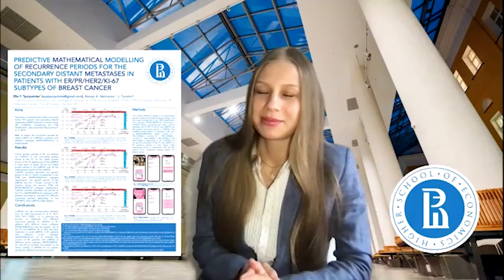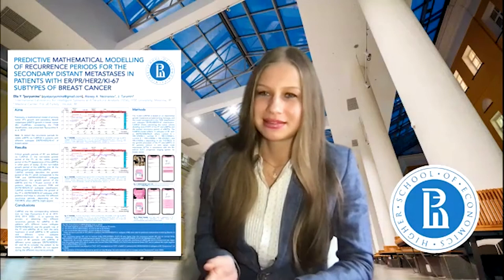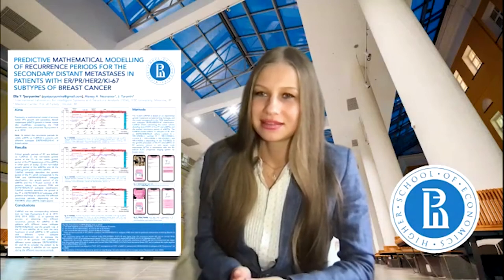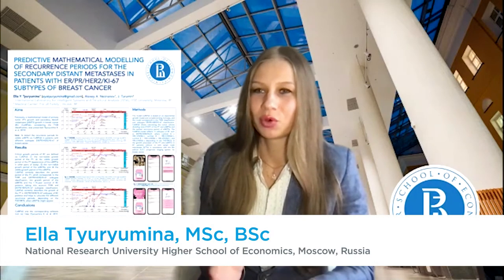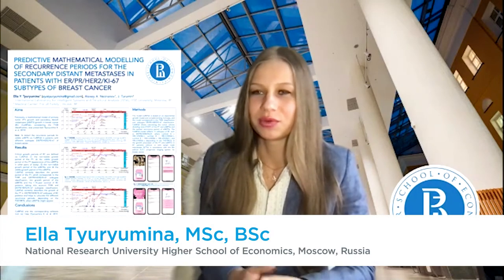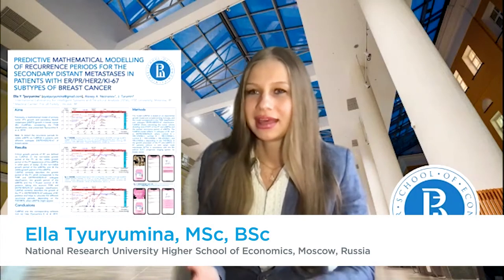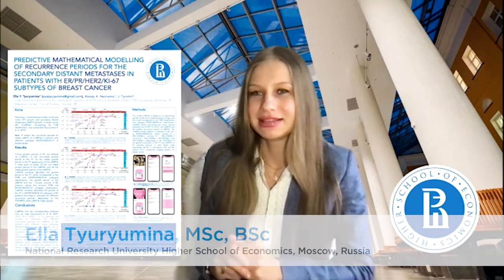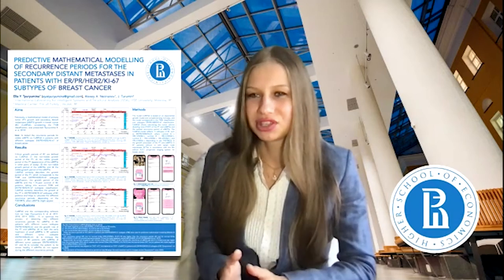Mathematical modelling to predict recurrence periods for secondary metastases in breast cancer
Ella Tyuryumina, MSc, BSc, National Research University Higher School of Economics, Moscow, Russia, discusses the use of mathematical modeling to detect the recurrence periods for visible secondary distant metastases growth in different subtypes of breast cancer. The CoMPaS model calculates tumor volume doubling time, enabling prediction of when secondary distant metastases may occur. Analyses showed that CoMPaS correctly describes the growth period of the primary tumor and secondary distant metastases, as well as patients’ 1-15 year survival. The model can optimize the process of detecting recurrence periods in different tumor subtypes and enable early treatment for metastases to improve survival. This interview took place during the 17th St. Gallen International Breast Cancer Conference.